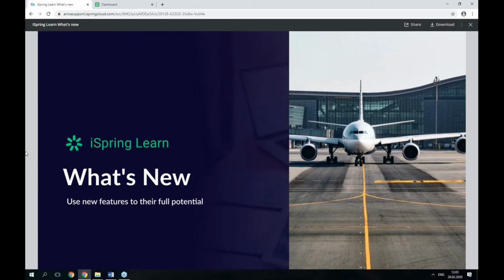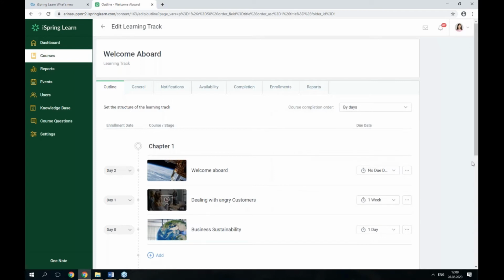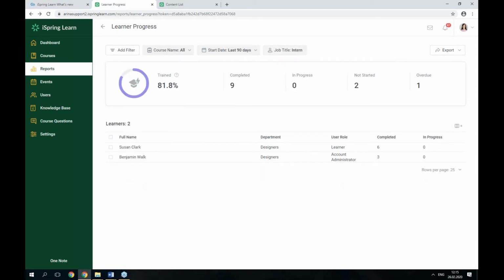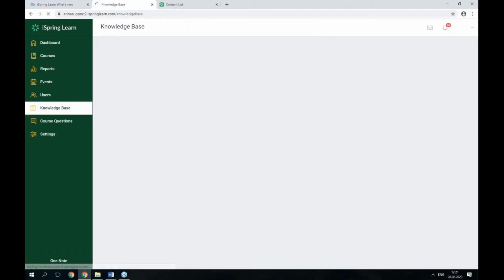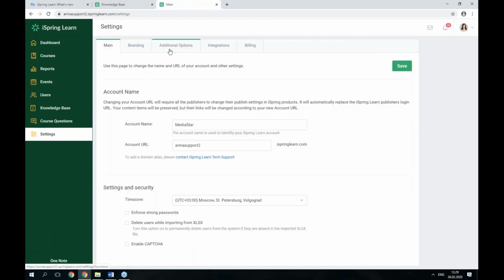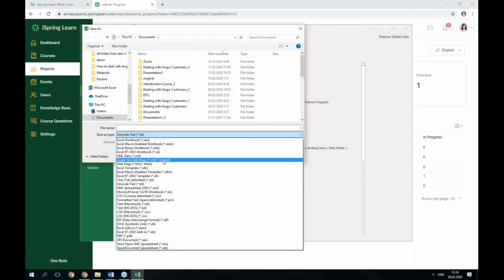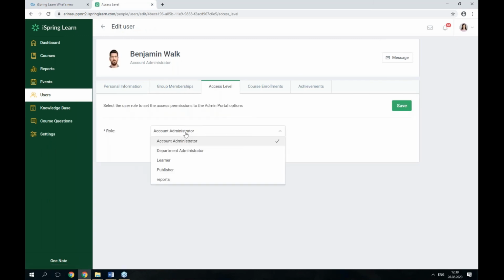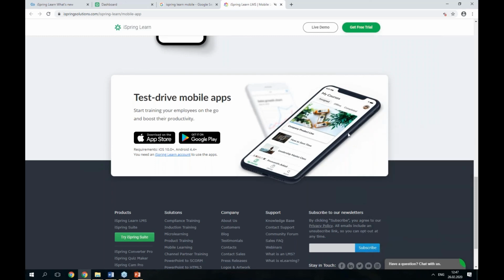iSpring Learn LMS: What's new!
During the past 6 months, we’ve equipped our iSpring Learn LMS with plenty of new features. To help you take advantage of them, we hosted this webinar.

In this session, you'll see how to use the new iSpring Learn LMS features to their full potential. We cover the following topics:

– How to conduct ongoing certification with recurring course enrollment
– How to create a training program with Learning Tracks
– How to keep learners' data at your fingertips: new customizable reports
– What your learners will see: new User Portal design
– How to increase engagement: Q&A and feedback on courses
– How to help learners delve deeper into course topics: Knowledge Base and Catalog

Was that info helpful? Share with us in the comments!